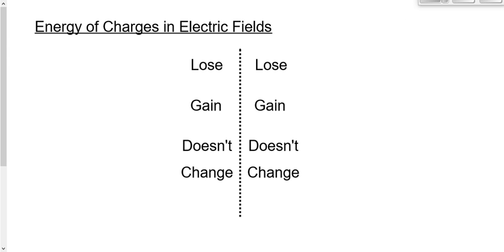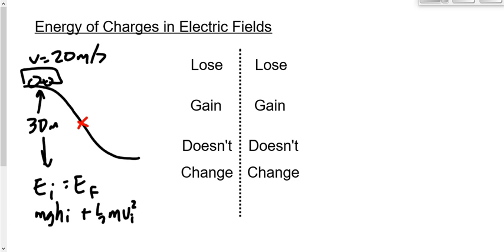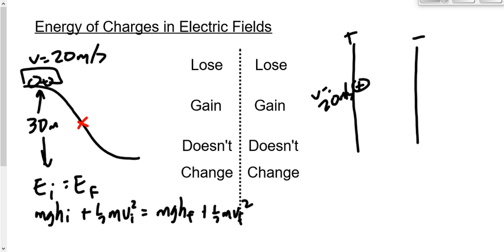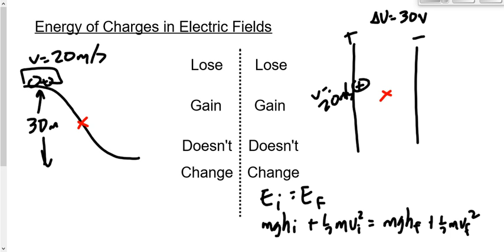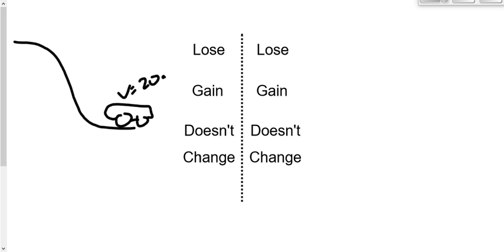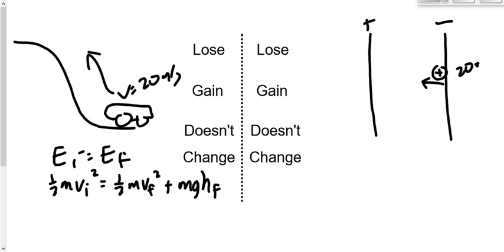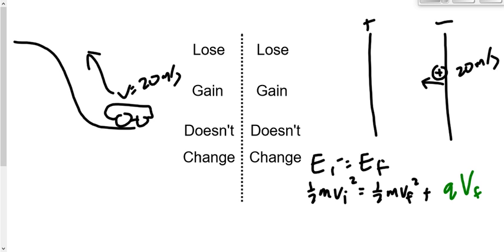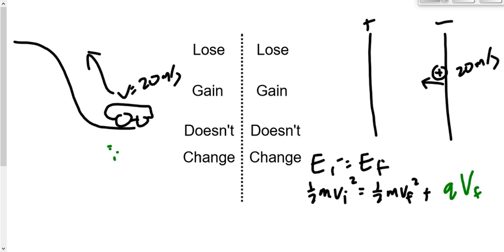(216-P3017F) More Accelerating Charges in Electric Fields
Continuation of the analysis of accelerating charges in electric fields using conservation of energy.